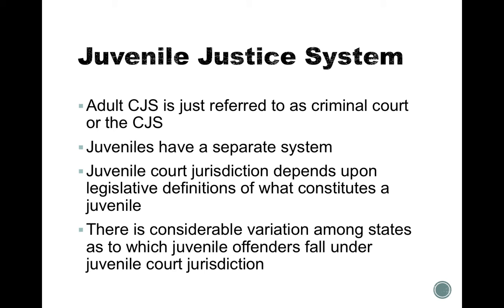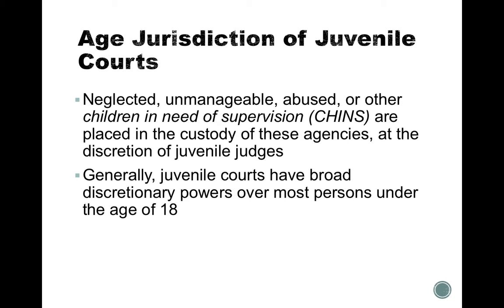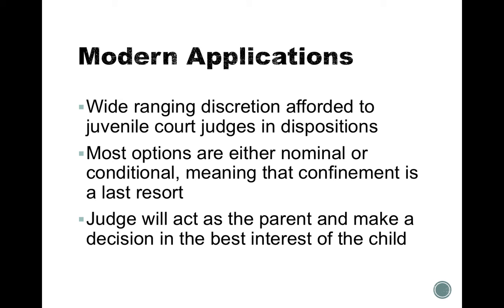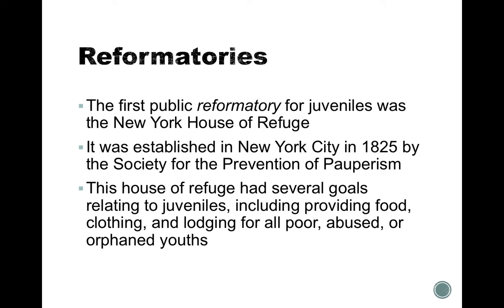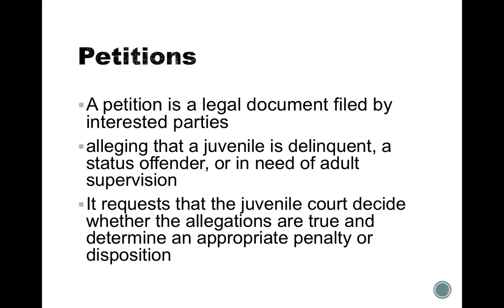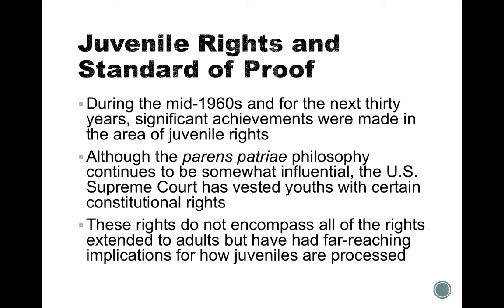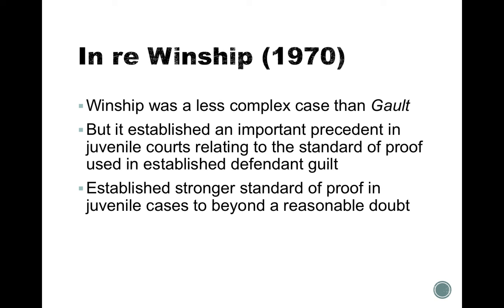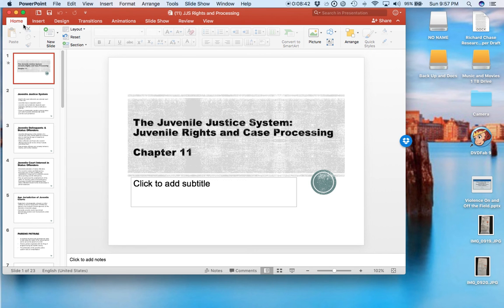(11) JJS Rights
Chapter 11 in Criminal Courts